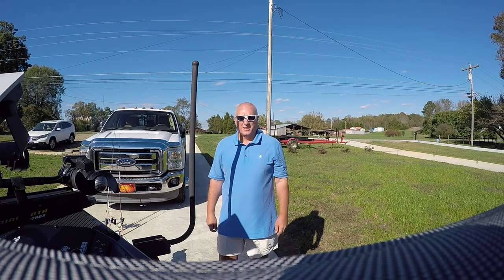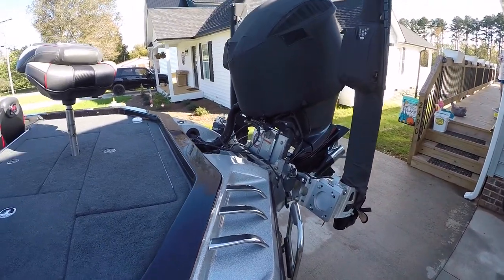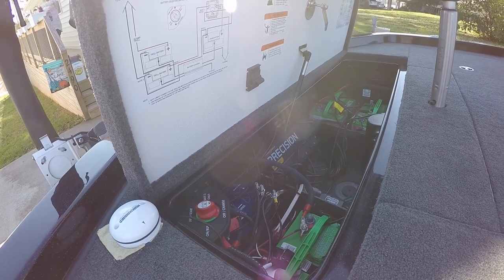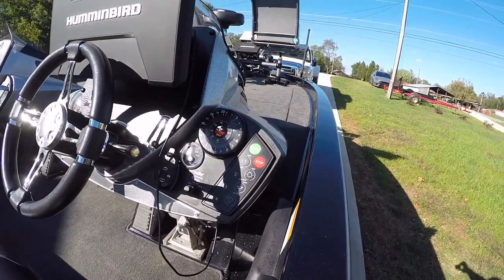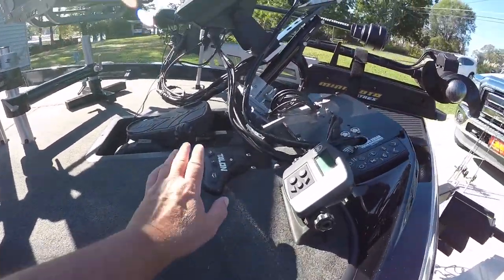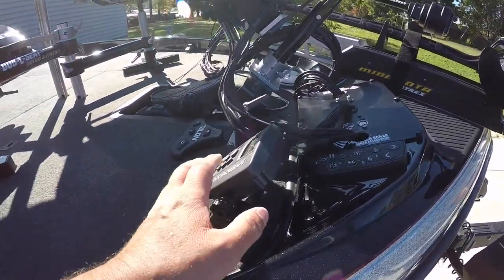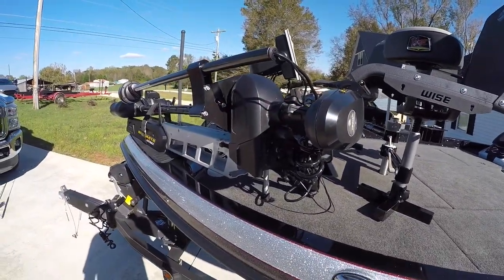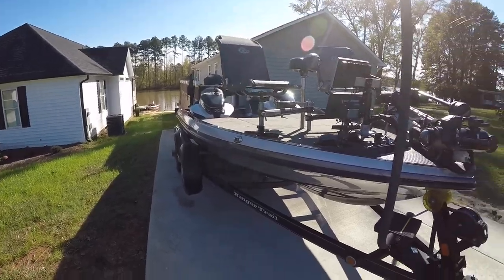My 2017 Ranger Z520 Crappie Setup